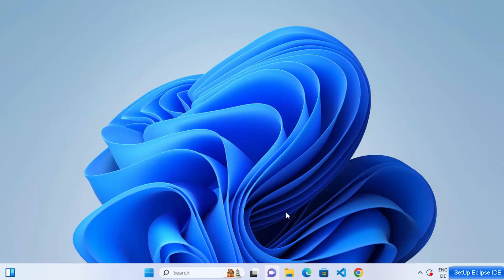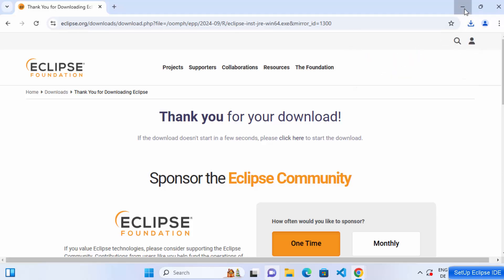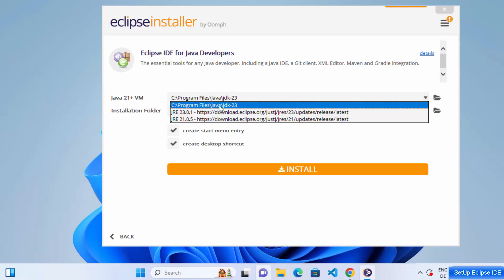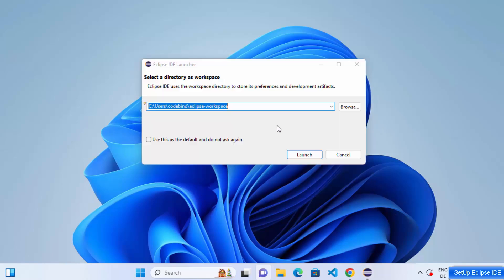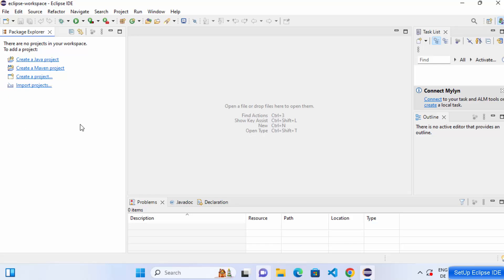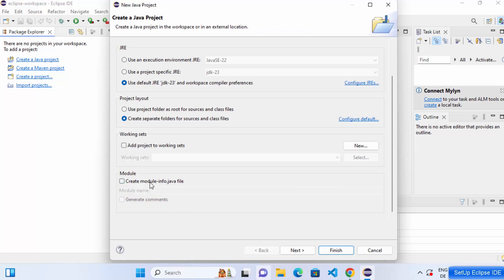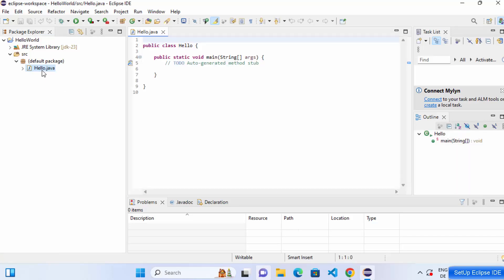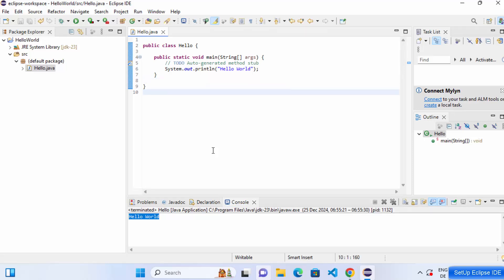How to Install Eclipse IDE on Windows 11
How to Install Eclipse IDE on Windows 11 | Step-by-Step Guide

Learn how to install Eclipse IDE on Windows 11 with this detailed step-by-step guide. Eclipse is a powerful, open-source Integrated Development Environment (IDE) widely used for Java development and other programming languages like Python, C++, and more. Whether you're a beginner or a professional developer, follow this tutorial to set up Eclipse IDE on your system effortlessly.

### Steps to Install Eclipse IDE on Windows 11

1. **Download Eclipse Installer**
   - Click **Download** to get the Eclipse Installer.

2. **Run the Eclipse Installer**
   - Locate the downloaded `.exe` file in your Downloads folder.
   - Double-click the file to launch the installer.

3. **Select Your Installation Package**
   - Choose the version of Eclipse you want to install. Common options include:
     - **Eclipse IDE for C/C++ Developers**
     - **Eclipse IDE for Enterprise Java and Web Developers**
   - Click the appropriate package to proceed.

4. **Customize Installation Settings**
   - Choose the installation folder or use the default directory.
   - Ensure you have a compatible Java Development Kit (JDK) installed. If not, download and install one before proceeding.

5. **Start Installation**
   - Click **Install** and wait for the process to complete.
   - Accept the Eclipse Foundation's user agreement if prompted.

6. **Launch Eclipse IDE**
   - Once the installation is complete, click **Launch** to open Eclipse.

7. **Set Up Workspace**
   - Upon first launch, Eclipse will ask for a workspace location.
   - Choose a folder to store your projects or leave the default selection, then click **Launch**.

### Why Use Eclipse IDE?
- **Versatility**: Supports multiple programming languages.
- **Extensibility**: Easily add plugins to extend functionality.
- **Community Support**: Access a vast range of tutorials and resources.

Get started with Eclipse IDE today and supercharge your coding projects.